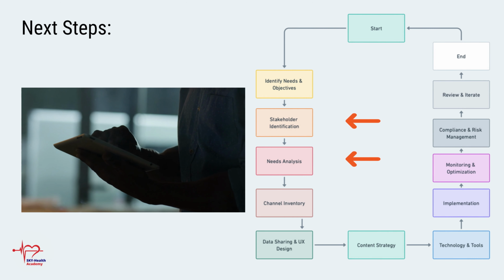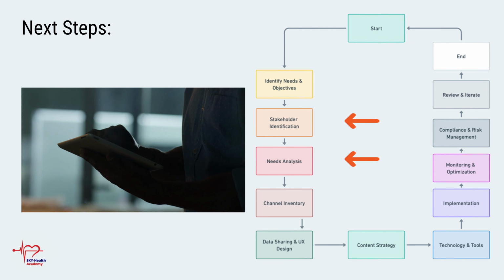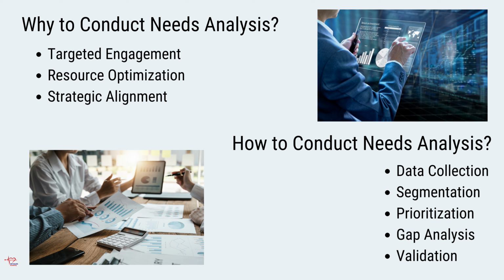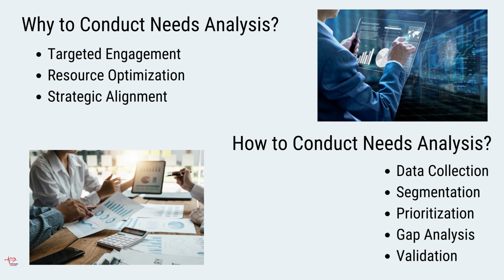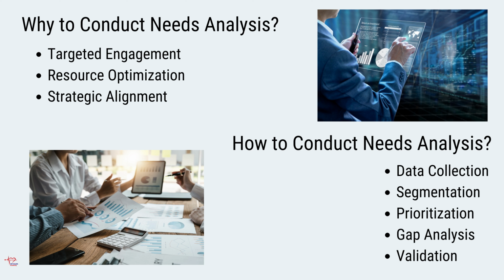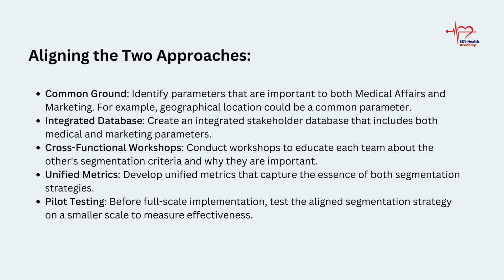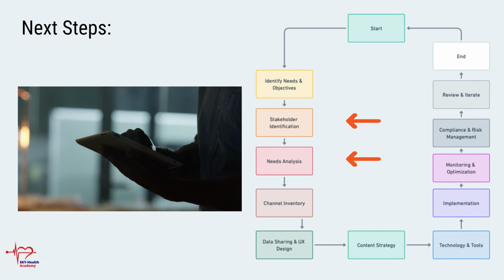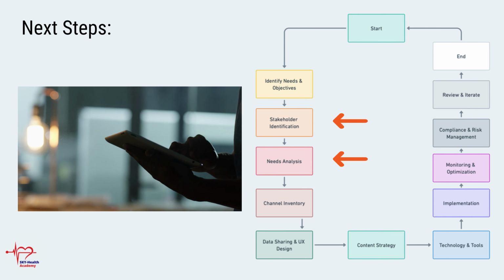S2 L2 Omnichannel Planning